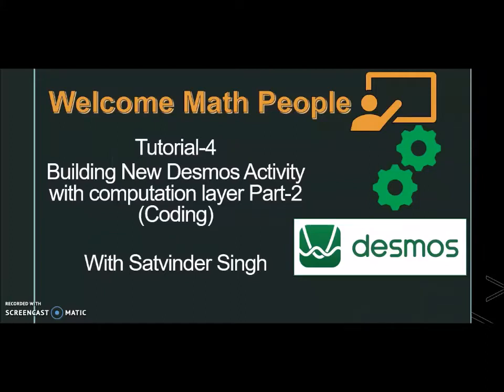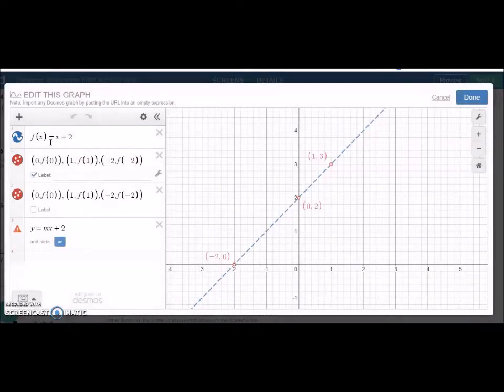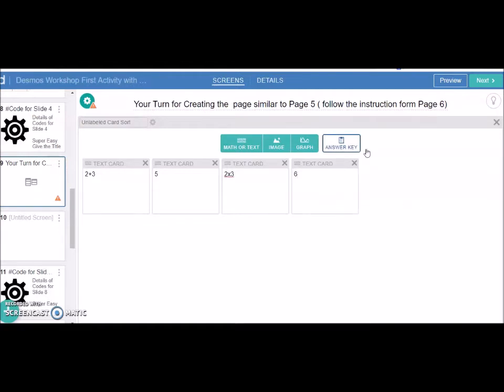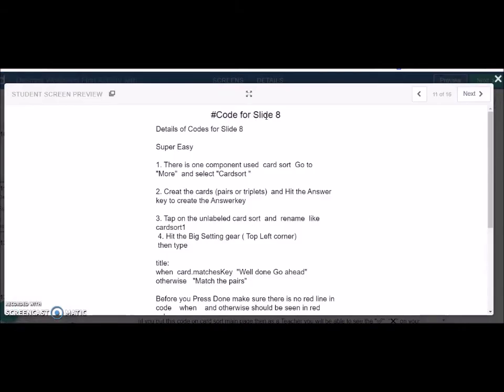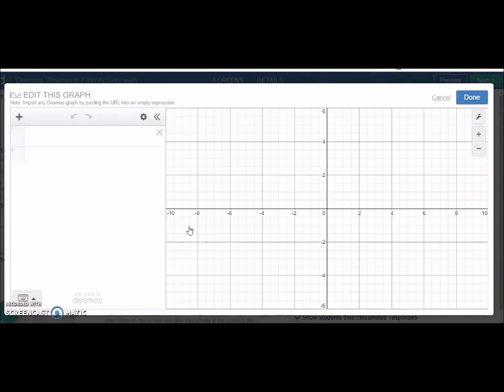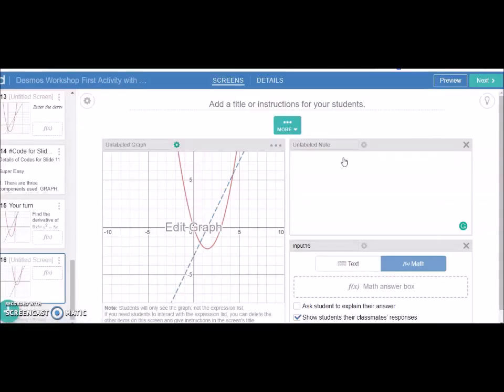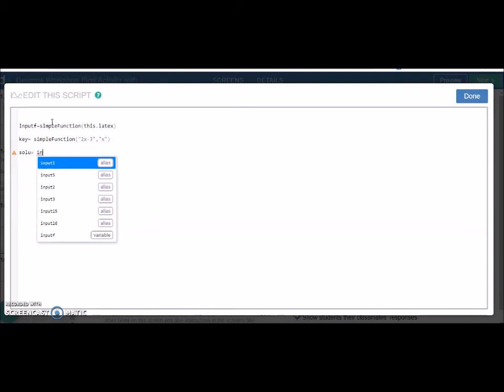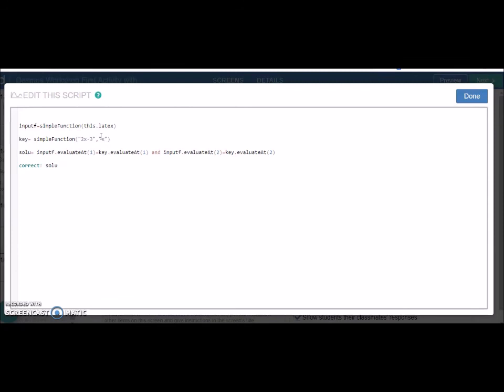4Teachers:Learn-Desmos-Activity-Tutorial-4-Computation-Layer-Desmos LifeSaver-for-MathTeachers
A very helpful tool to integrate technology in Math classroom, @desmos Calssroom Activities, Teachers Learn it and Use it in your Classroom.
Make it a real math learning class.